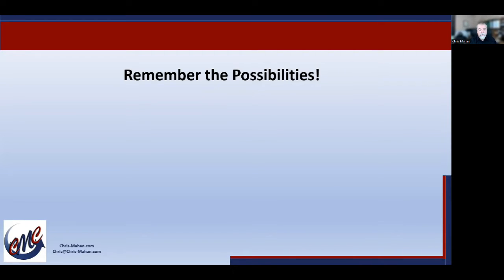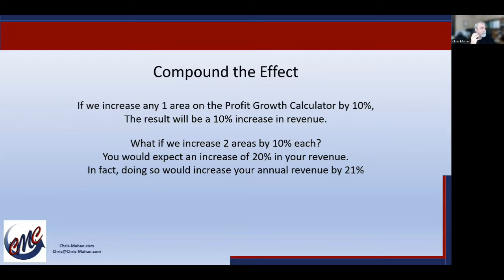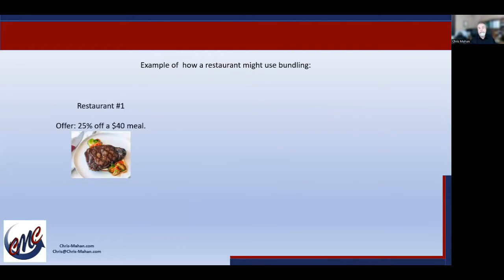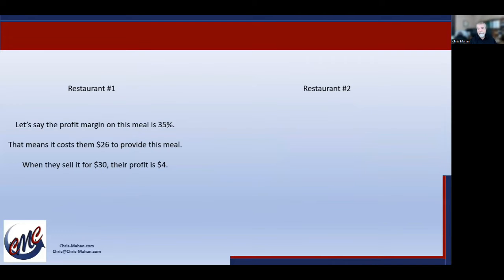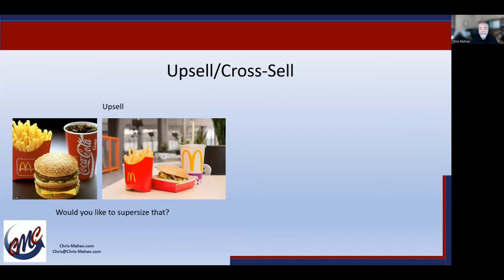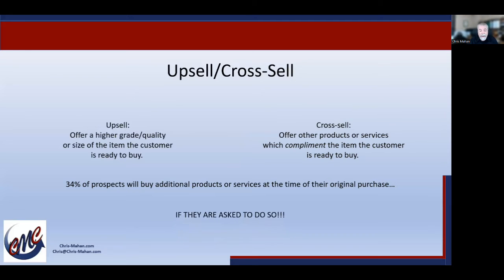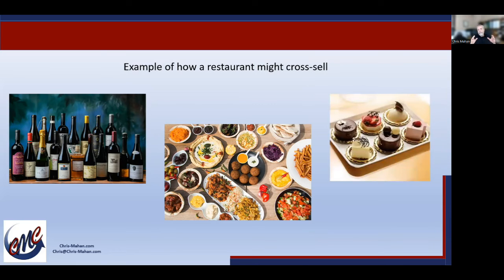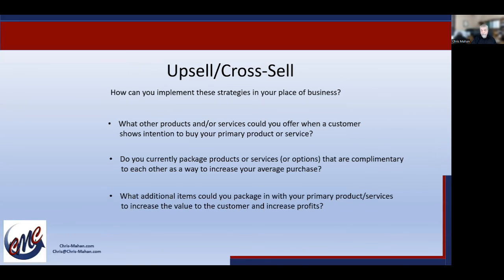Strategies Spend More in Each Transaction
In this session of Ten Strategies to Thrive in Tough Economic Times, Chris shares strategies and tips which can help business owners encourgae their customers & clients to spend more with them at every transaction.